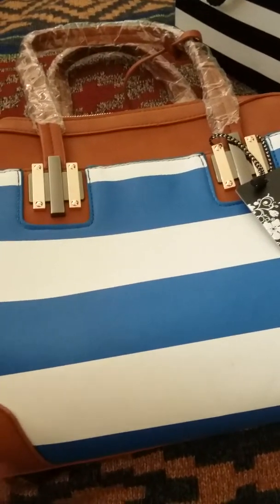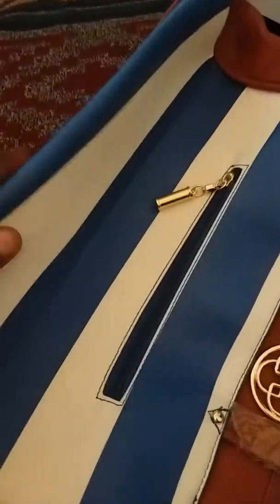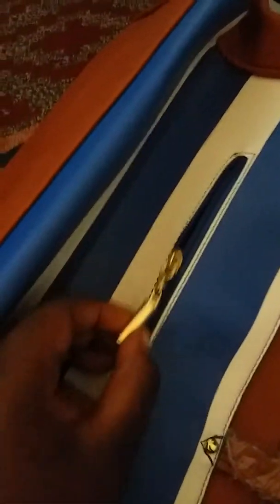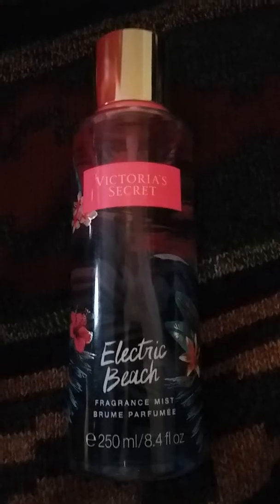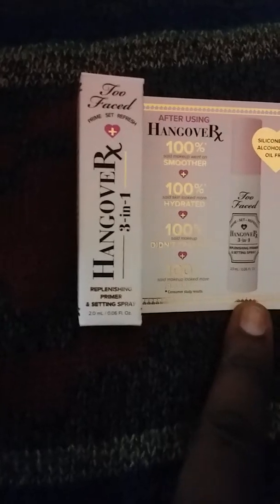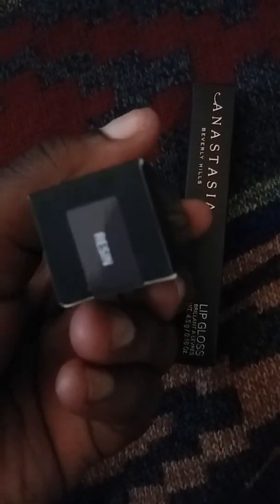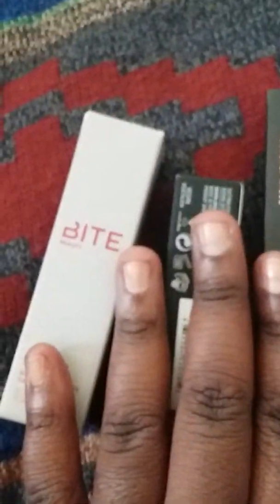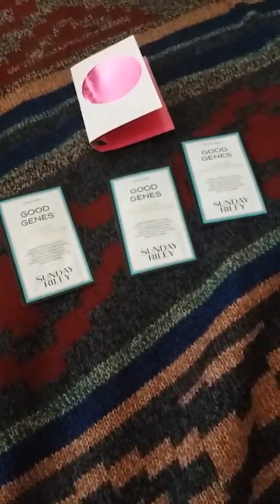My Birthday haul... odee late